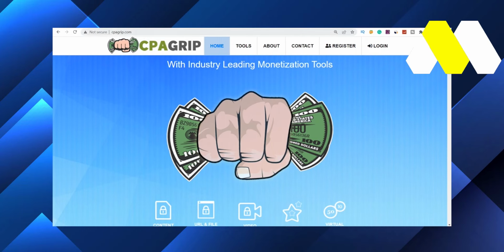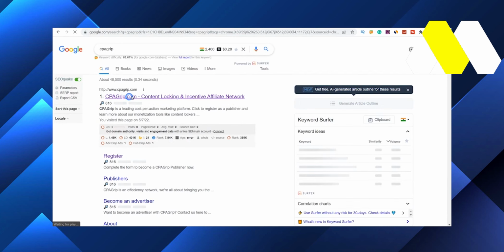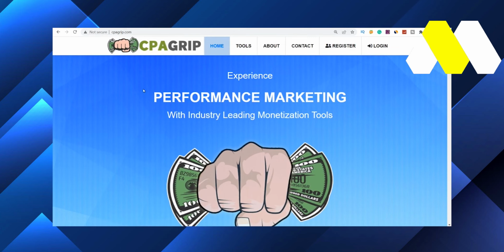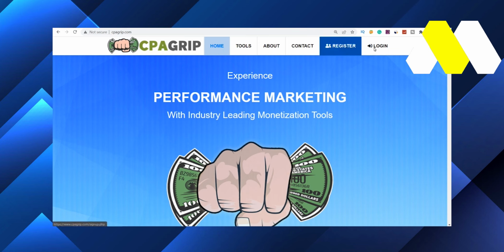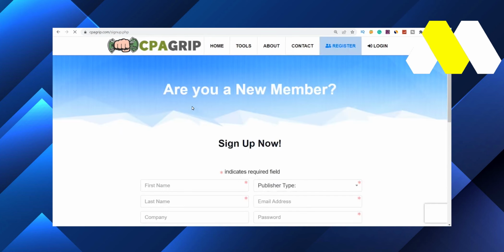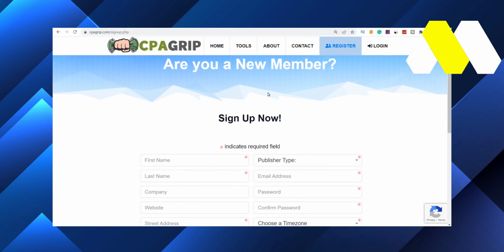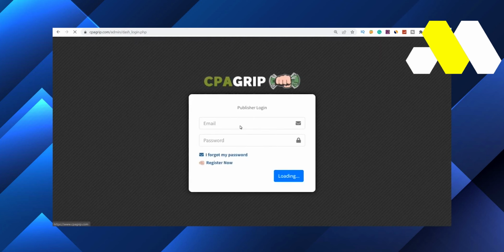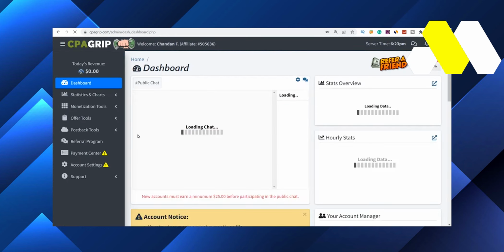How To Create CPAGRIP Account | Easy Guide 2022